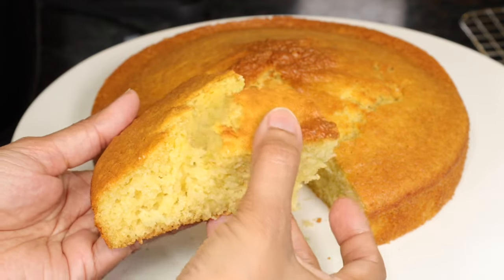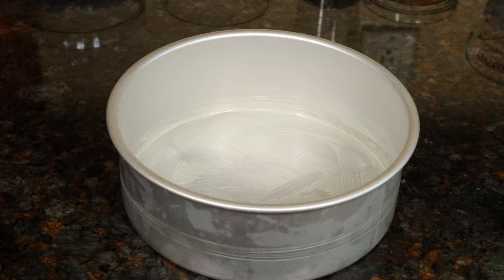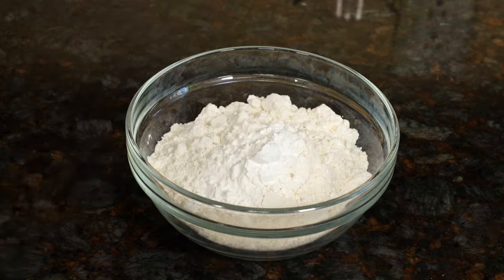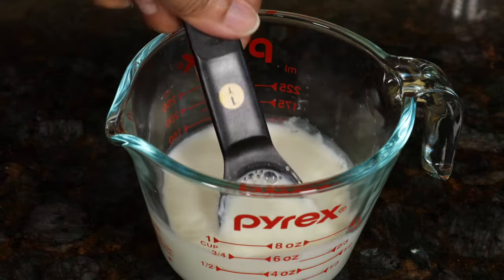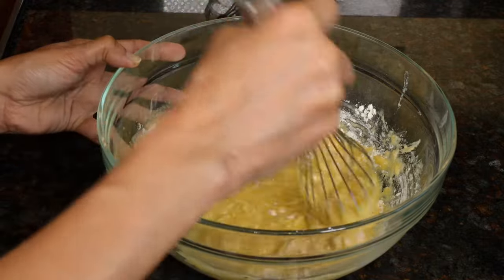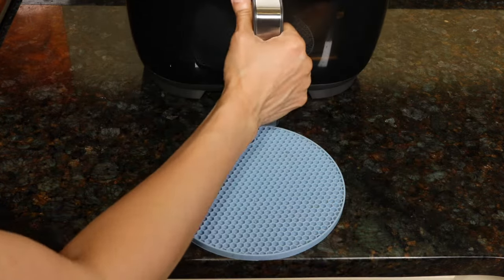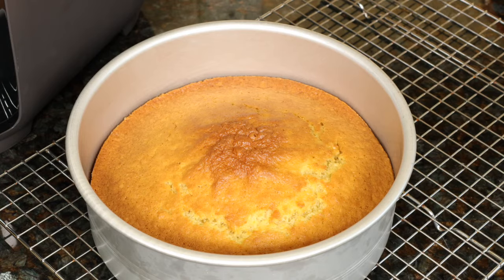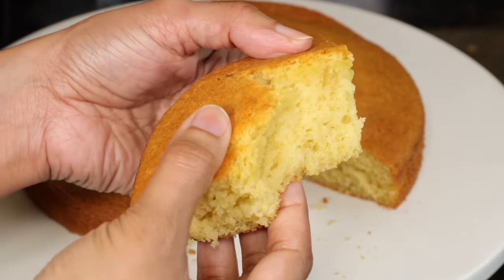Air Fryer Cake Recipe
How to Make Cake in Air Fryer. Ingredients below. Air Fryer Vanilla Cake. Moist and Easy Vanilla Cake.
Ingredients:
1 cup All purpose flour
2 tbsp cornstarch
¾ tsp baking powder
½ tsp baking soda
¼ tsp salt
½ c milk
Tbsp vinegar or lemon juice
3 oz vegetable oil
⅔ cup sugar
2 eggs
1 tsp vanilla extract
Air fryer 325 30 minutes
Cooking time depends on your air fryer. Check after 28 minutes.
Air Fryer Instant Vortex Plus
8 x 3 inch cake Pan
Parchment paper 8 inch rounds
Jelly Roll Pan
KitchenAid Stand Mixer
Steel mixing bowl set
Strainer Set
Offset Spatula
Cooling Rack
Steel Whisk
Wooden Spoons
Silicone Spatulas
Measuring Cups Liquid
Measuring Cups Dry
Measuring Spoons Steel
Measuring Spoons Plastic

✅  About AnitaCooks:

Hi Guys, I'm Anita and I love showing you how to make delicious food, step by step with clear instructions.